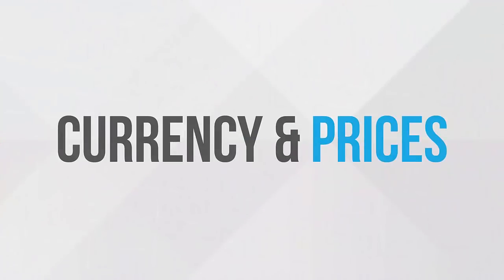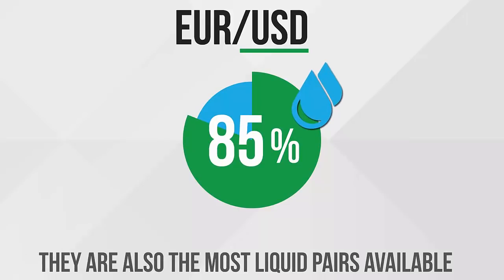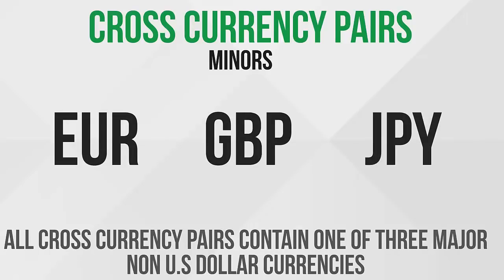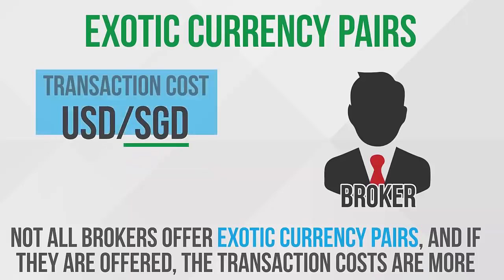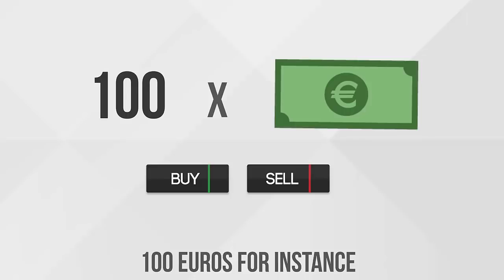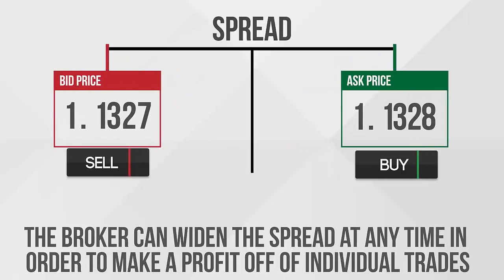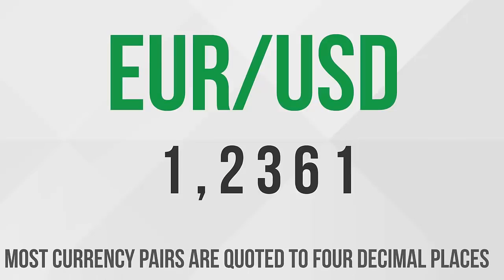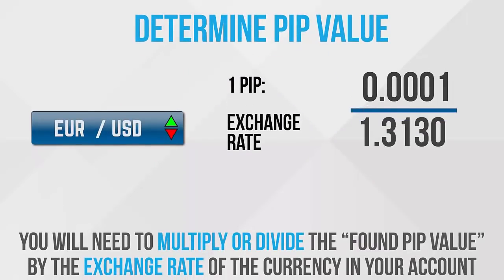Forex Currency & Prices - CCU Knowledge Base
In the video above you'll get an in depth understanding of Currency and Prices on Forex